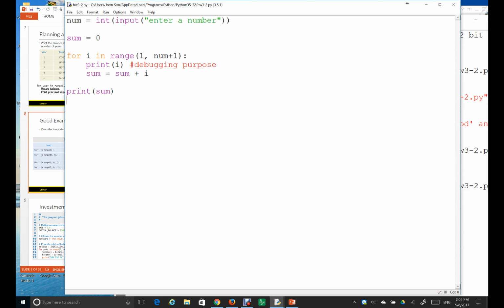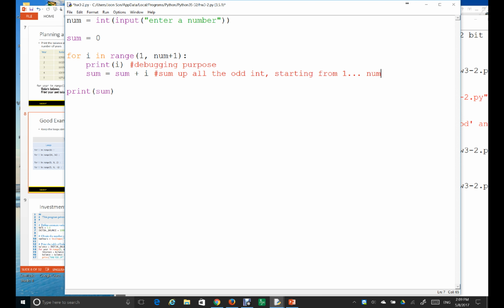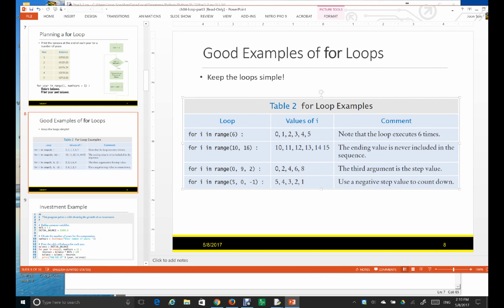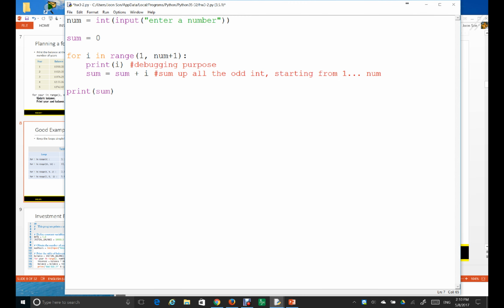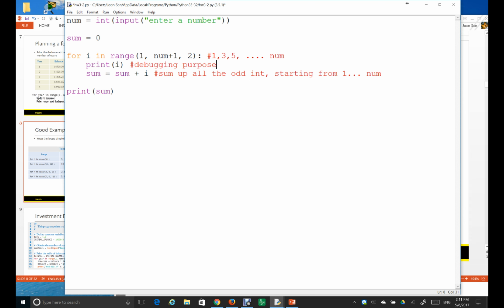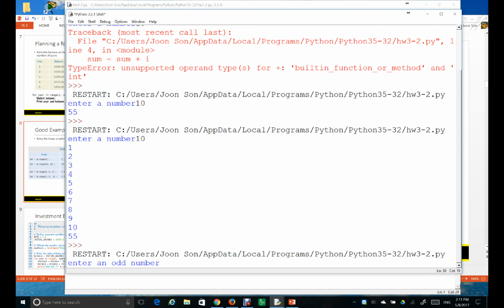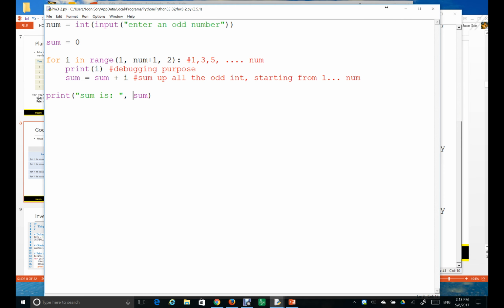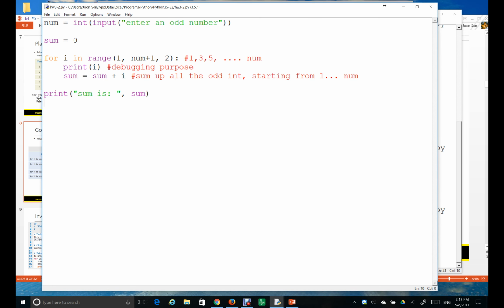HW3 part2 2